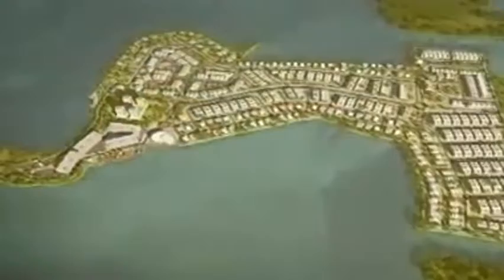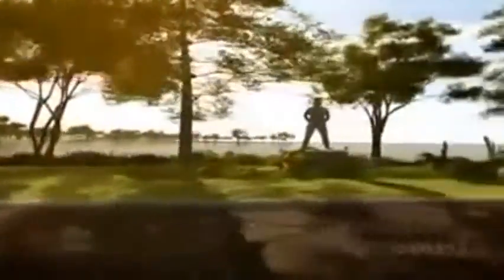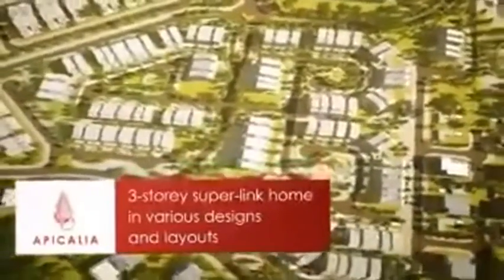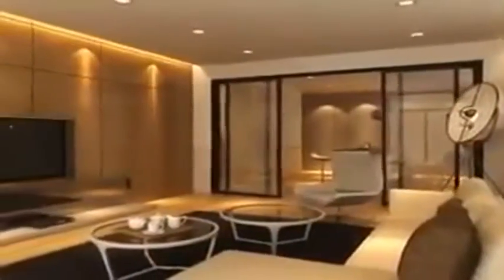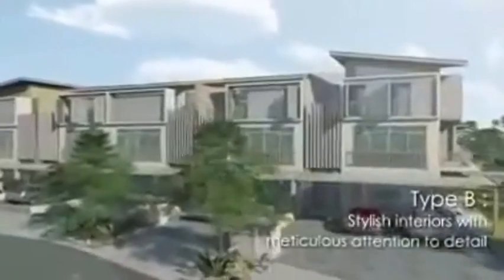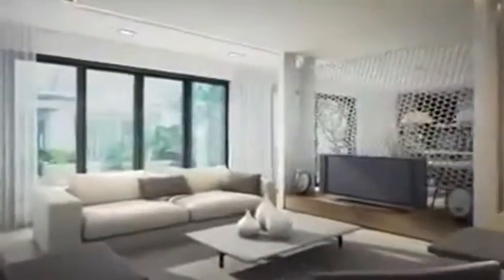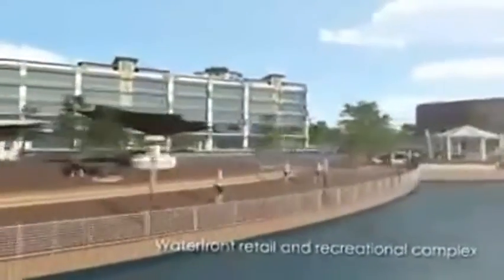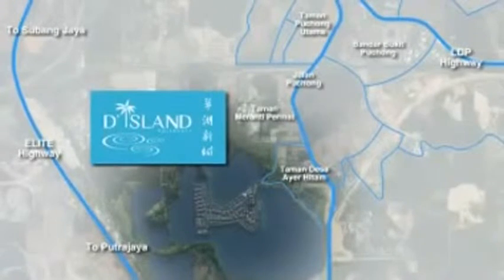D' Island Residence @ Puchong, Selangor Malaysia ( English )